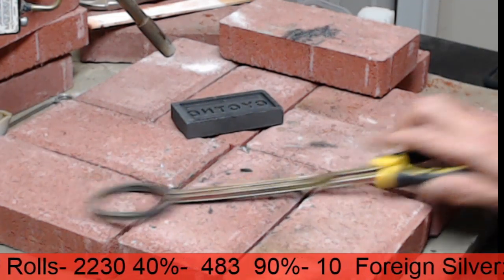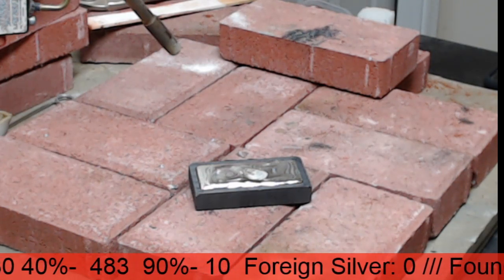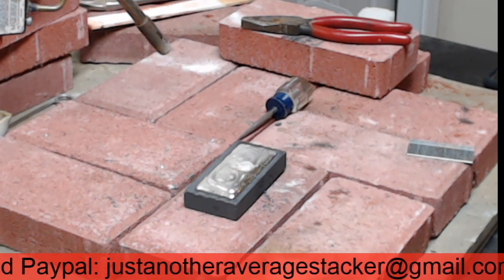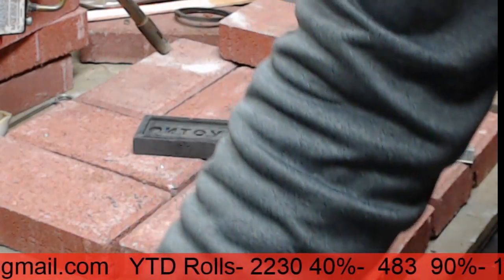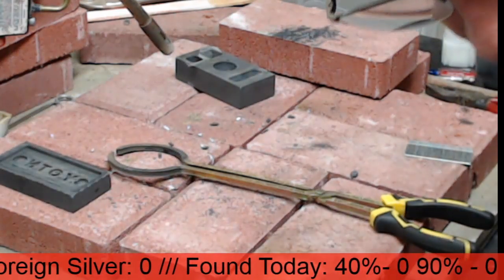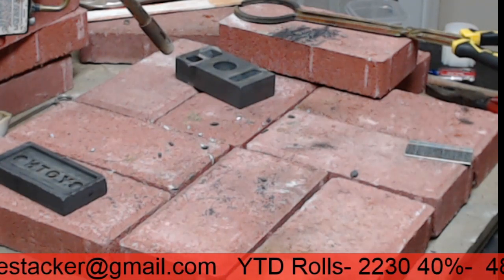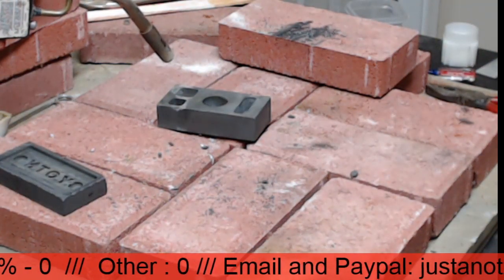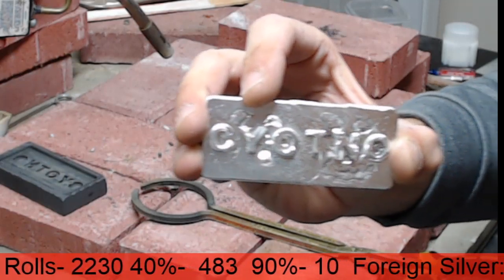Let's Pour Some More Silver!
Pours are available for purchase. Pricing is $30/ozt shipped within the US.